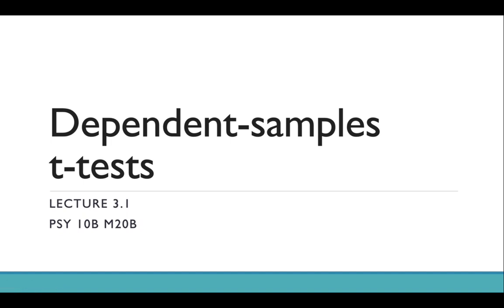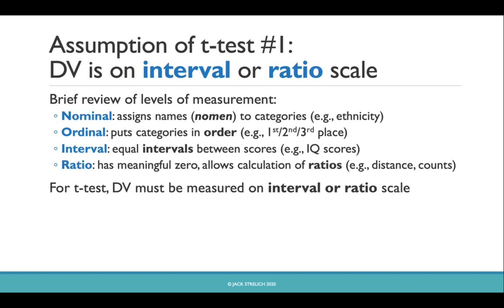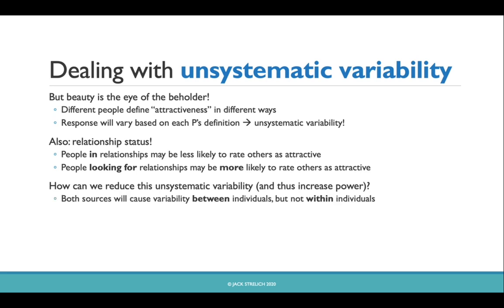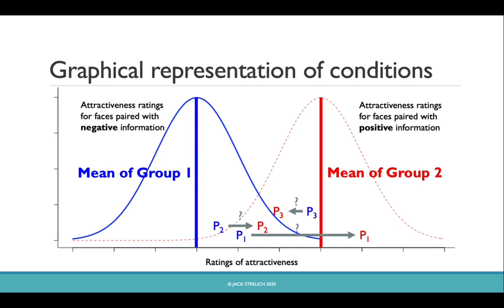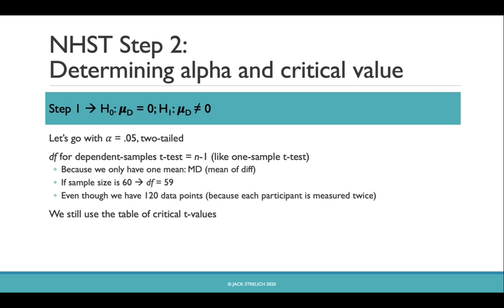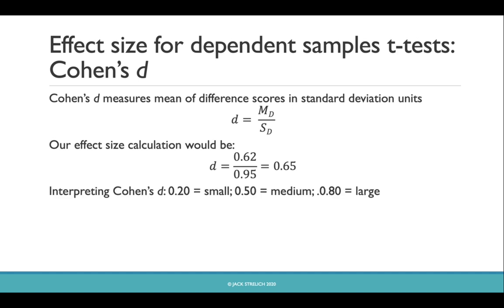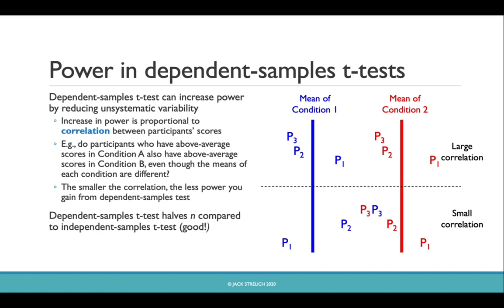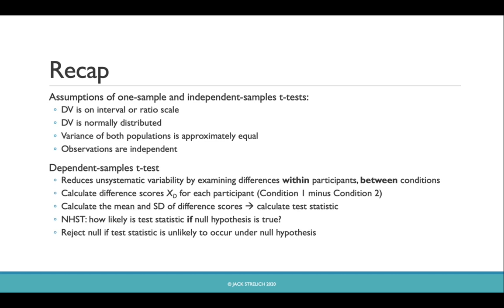Lecture 3.1: Dependent-samples t test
Reviews logic behind NHST, z-tests, and t-tests, summarizes assumptions of t-tests, and introduces the dependent-samples t-test.